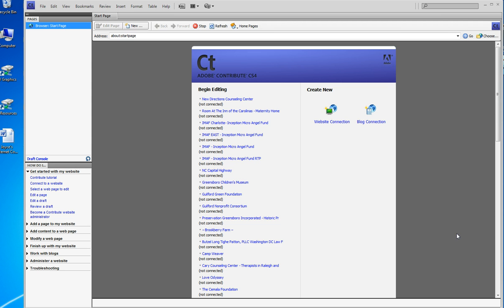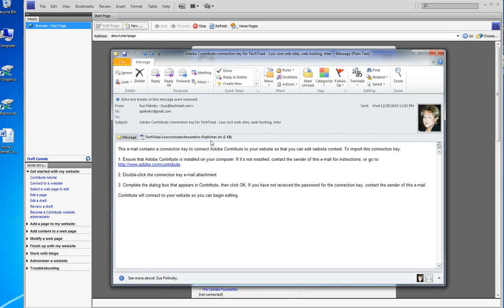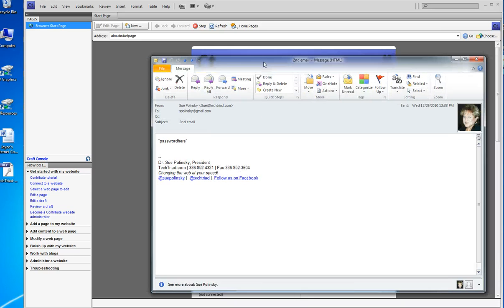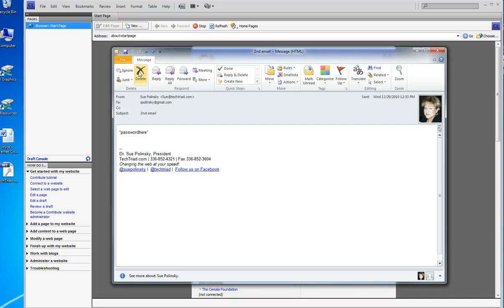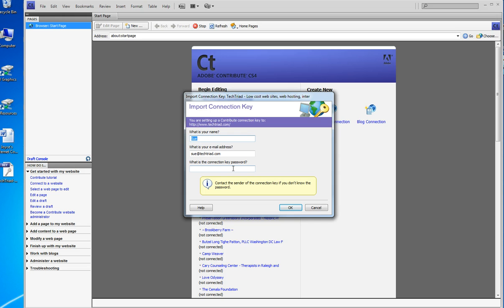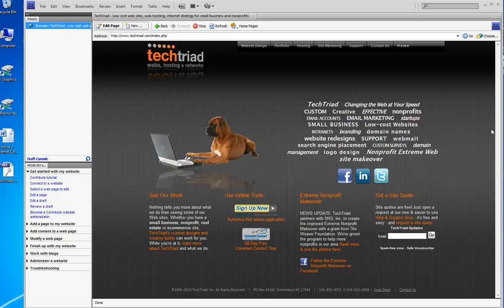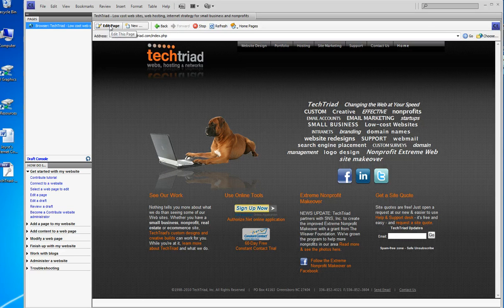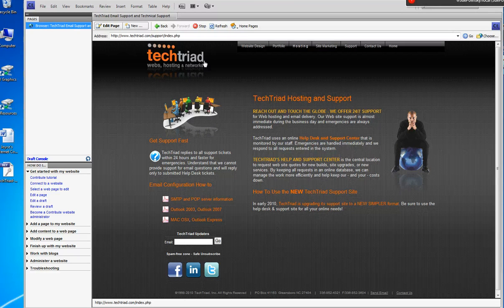Installing an Adobe Contribute Key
How to install a "key" in Adobe Contribute. Video by TechTriad.